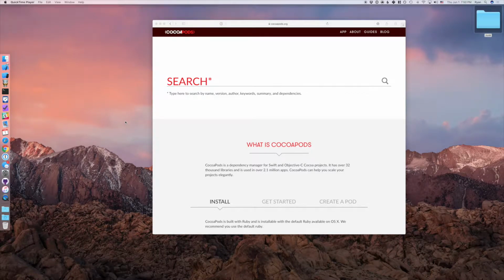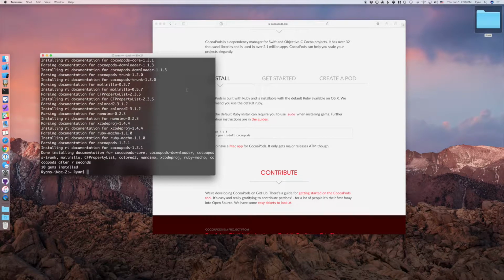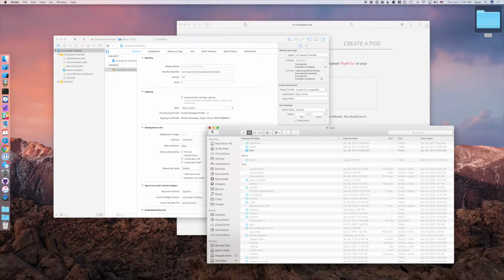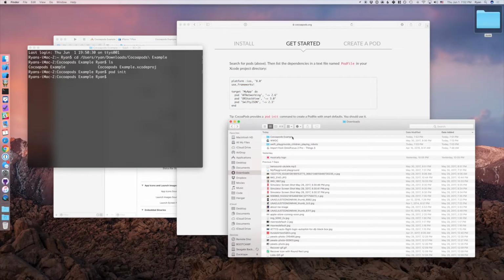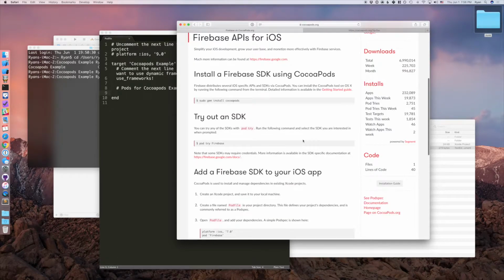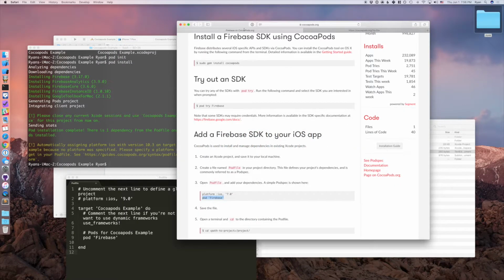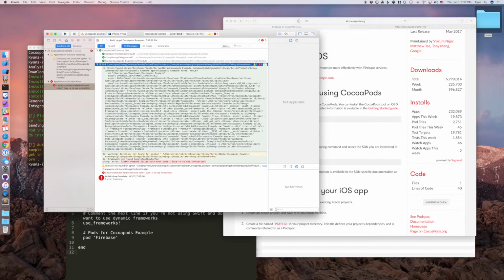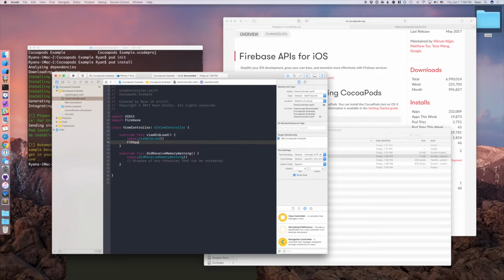How to Use Cocoapods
CocoaPods is a dependency manager for Swift and Objective-C Cocoa projects. In English, this means that you can download popular code that other people have made and use it in your apps.

Here's the example "Pod" that I use in the video called Google Firebase:

It warms my heart that you find value from my content.

I'm here to make technology more accessible and you gals and guys are making it happen.

I'm Ryan Cortez. I'm an iOS Developer by day and a bear with the face of a man and the body of a man by night.

I feel like my career is just starting at 29, and I'm excited to see where it takes me.